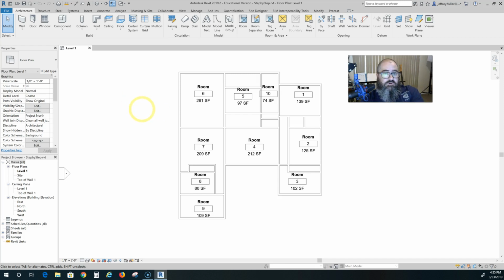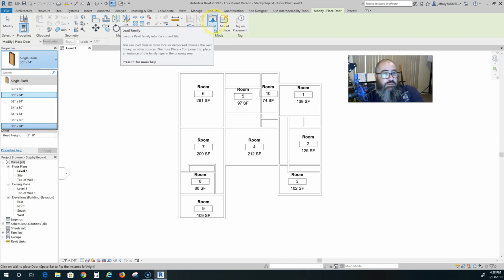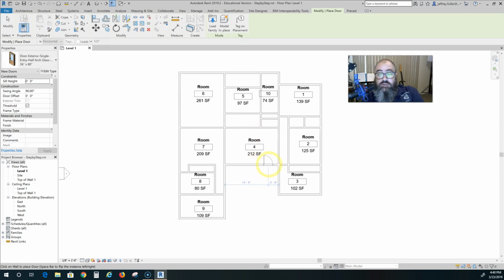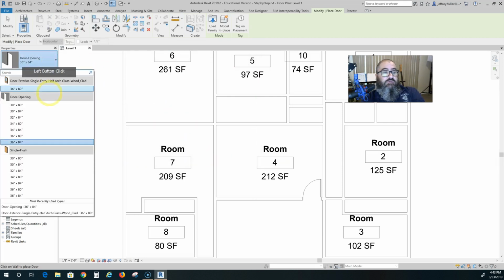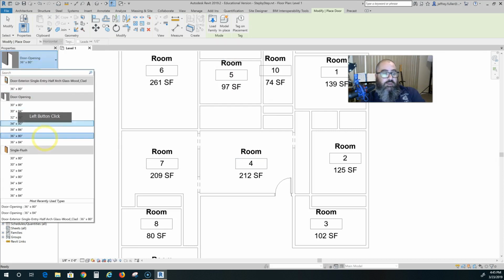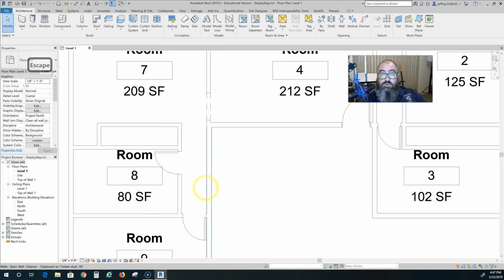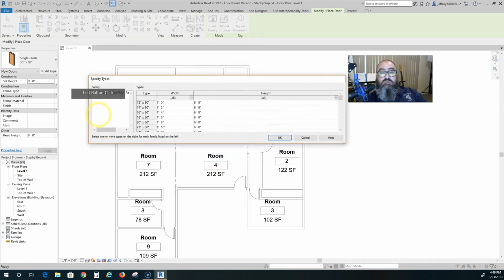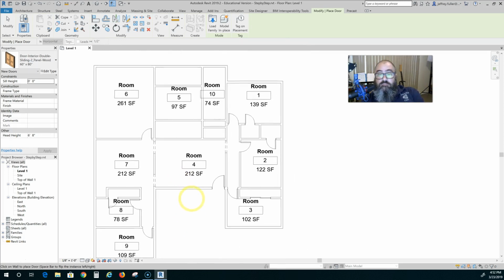Revit 2019 Step-by-Step House Design Pt. 7; Placing doors